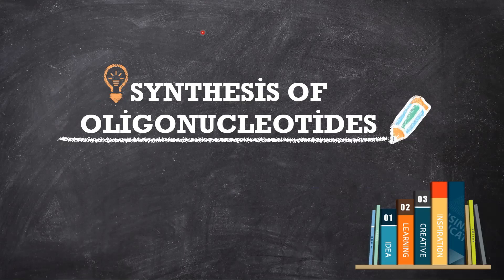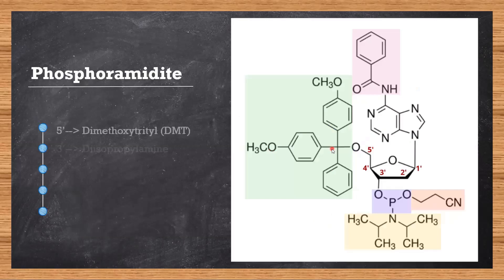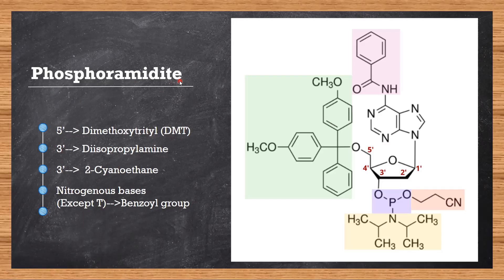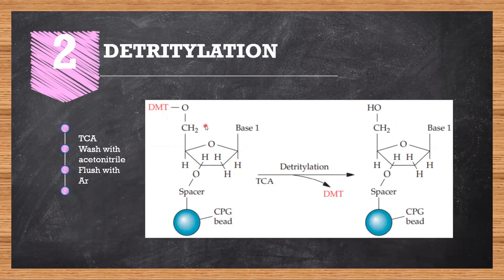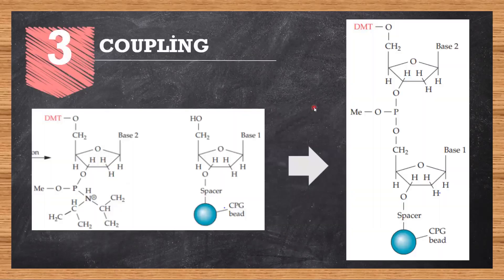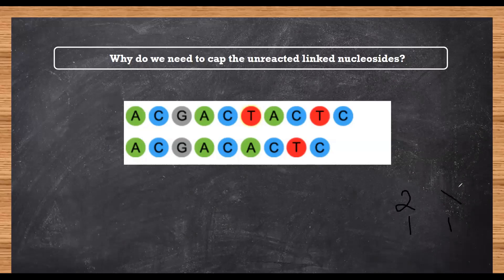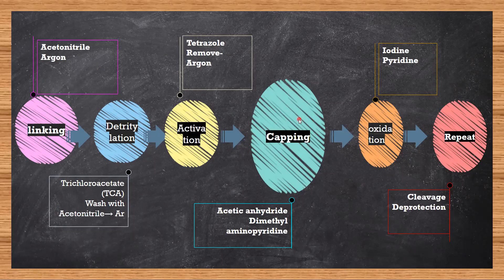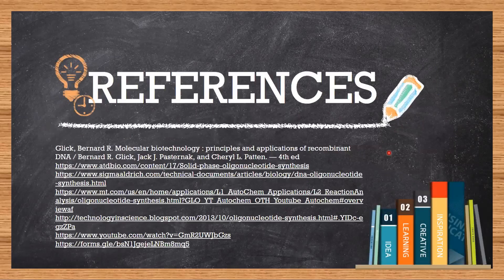Chemical synthesis of oligonucleotides|Phosphoramidite Method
Oligonucleotides are show segments of DNA/ RNA that have wide applications in mutagenesis, PCR, cloning and making screening libraries. Industrially a chemical synthesis called phosphoramidite method is employed. Detailed explanation of the same is given in the video!